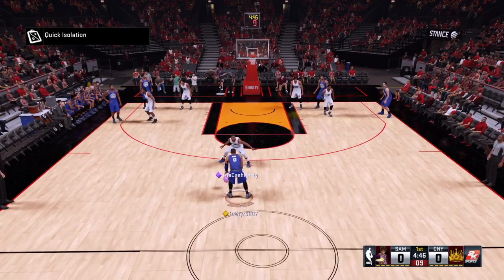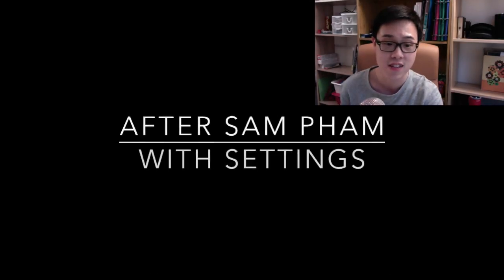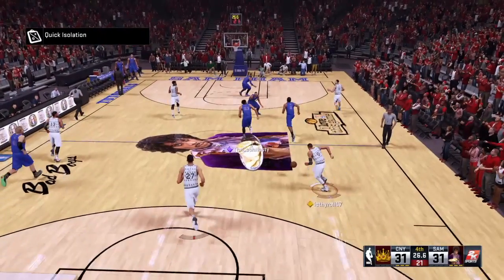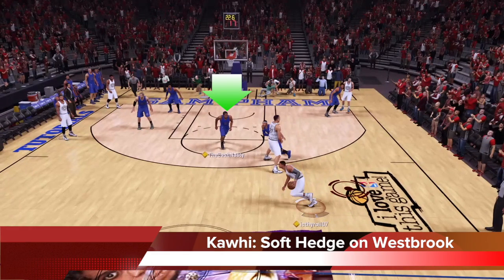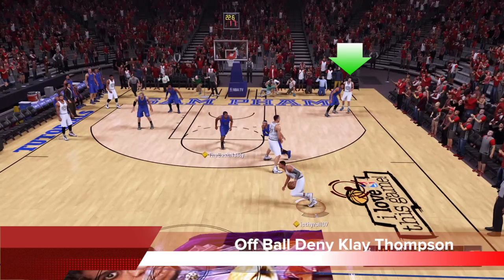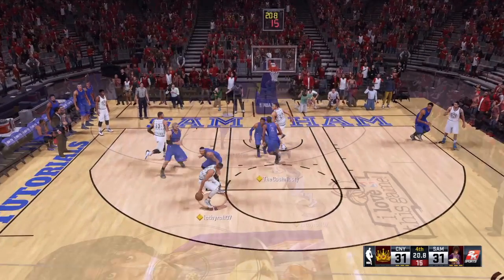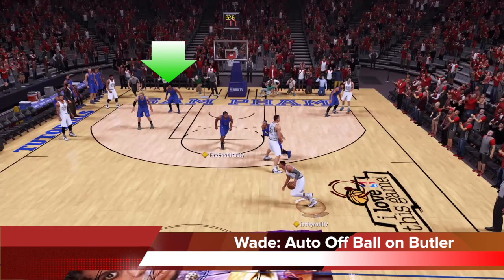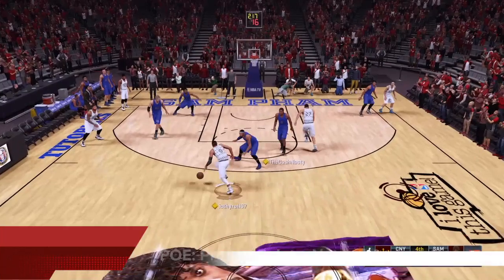NBA 2k16 Tutorial : Lockdown Defense Settings : How to Defend in 2k16 with CASHNASTY : #31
NBA 2K16 Tips : Cashnasty + Lostnunbound NBA 2K16 MyTeam : How to play NBA 2K16 : How to defend NBA 2K16 : NBA 2K16 Controls